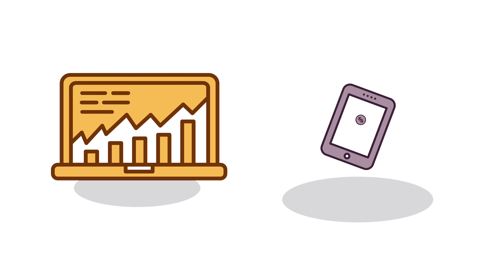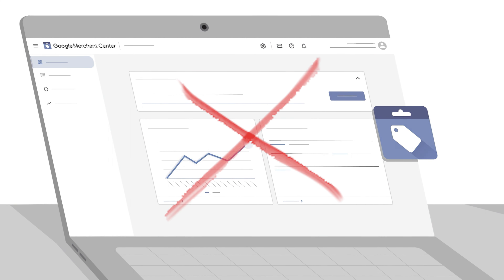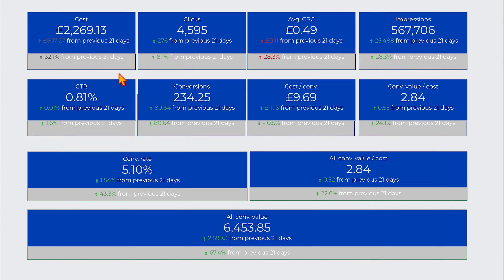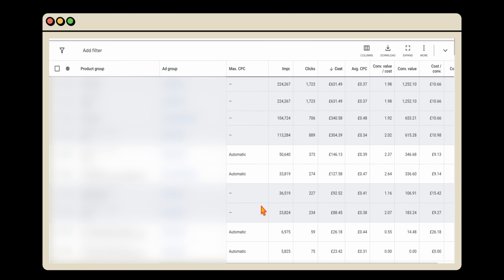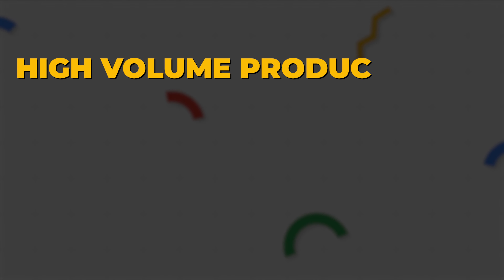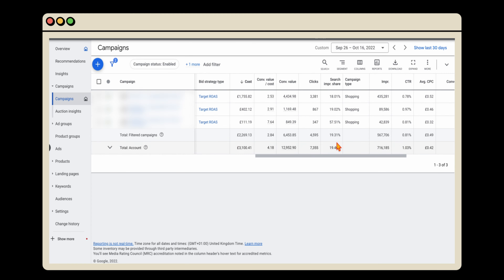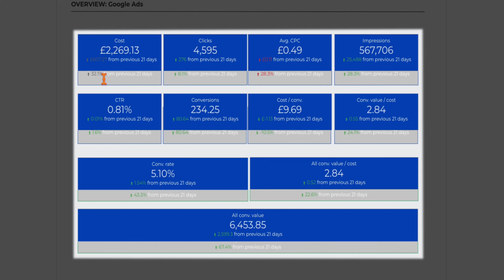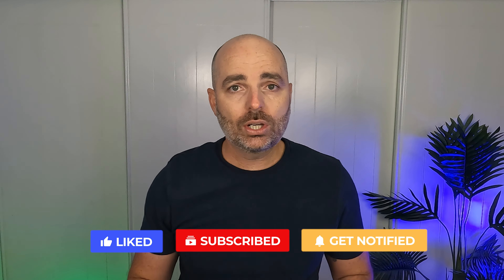Sell MORE with this Google Shopping Strategy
This is the quickest & easiest strategy to increase your sales in your Google Shopping Campaign 🤑

👉 Learn how to optimise your Google Shopping campaign CORRECTLY with my FREE eCommerce Google Ads Optimisation Checklist